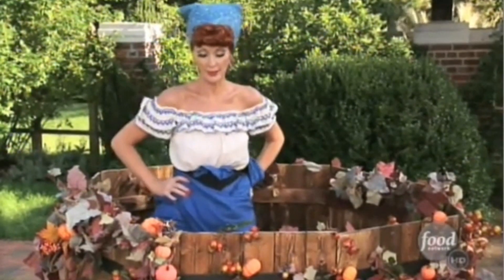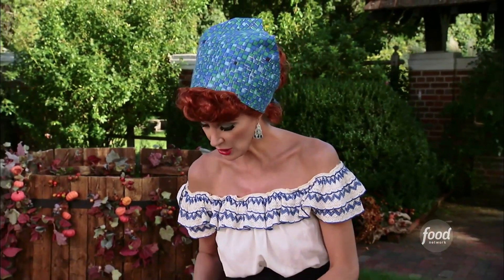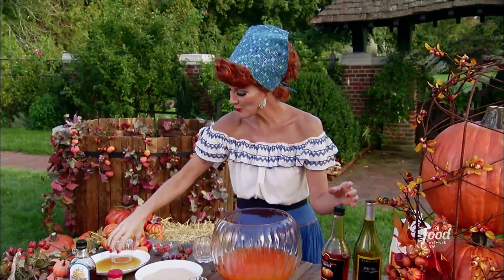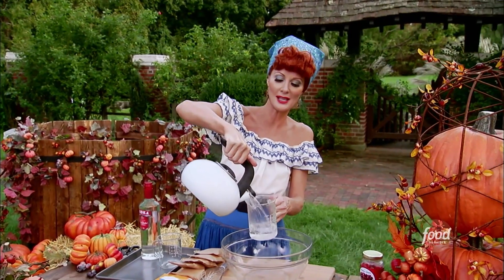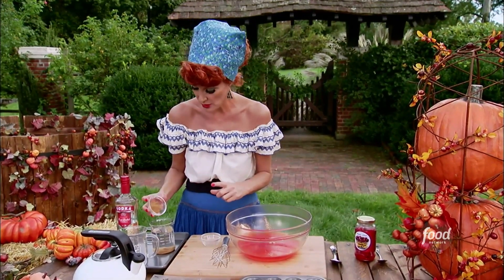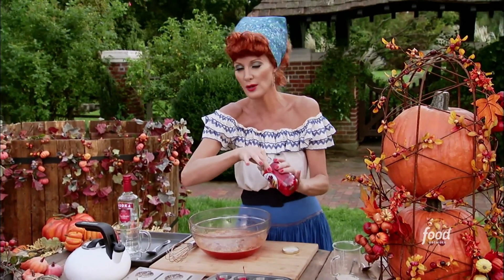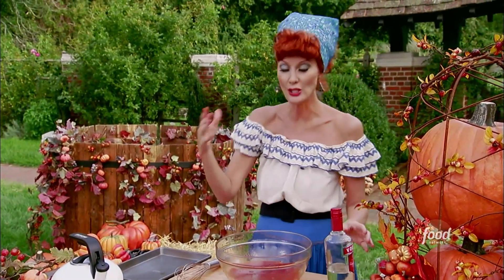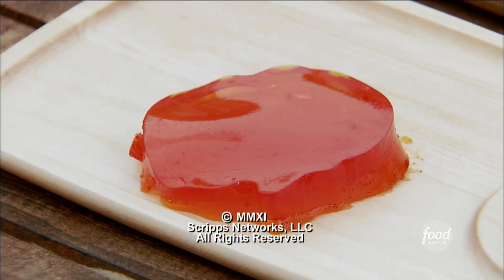Sandra Lee - Sandra's Halloween Wonderland, part 2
This is very incomplete. still desperately looking for the entire episode, which is definitely the Semi Homemade holy grail. Pieced together from old clips found on Dailymotion and foodnetwork.com